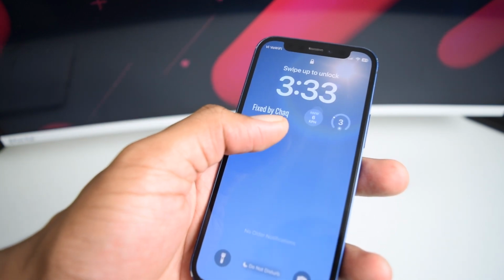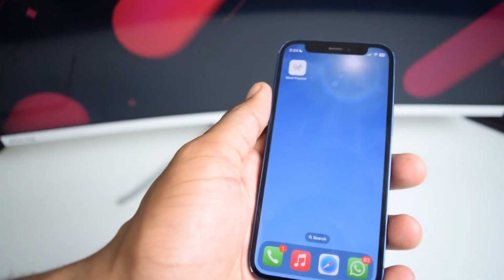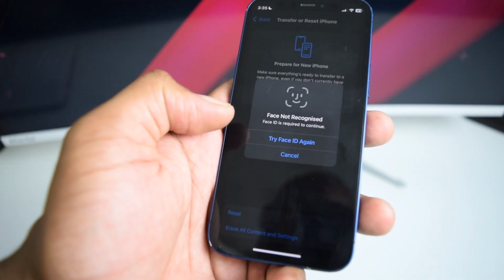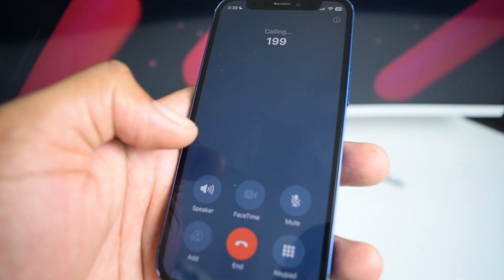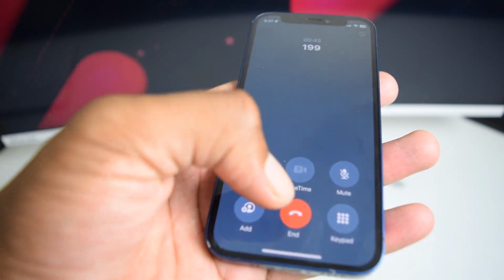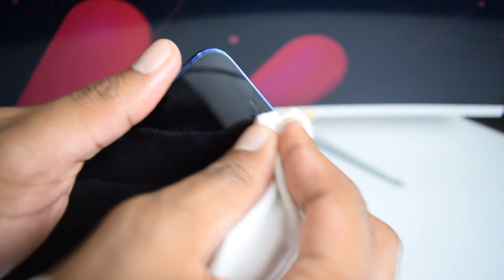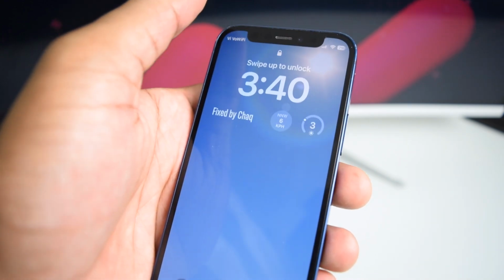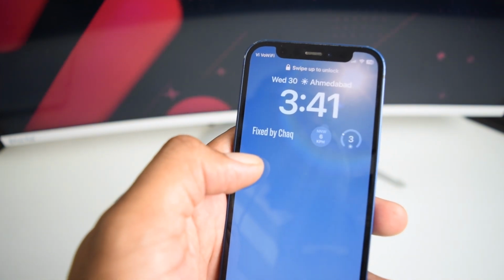iPhone Screen Goes Black While Calling? Here's The Fix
Here's a tutorial on how to fix your iphone if it goes Black during phone calls.